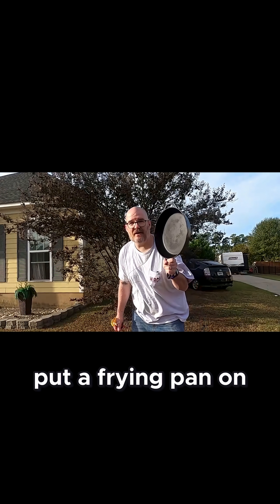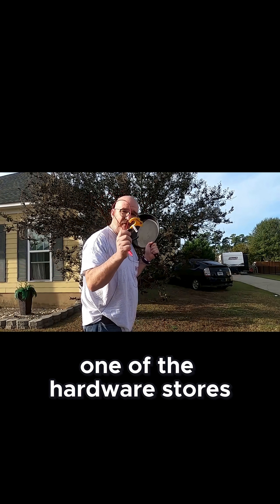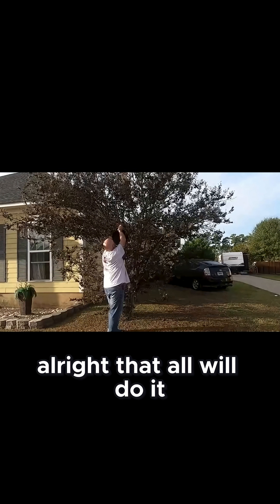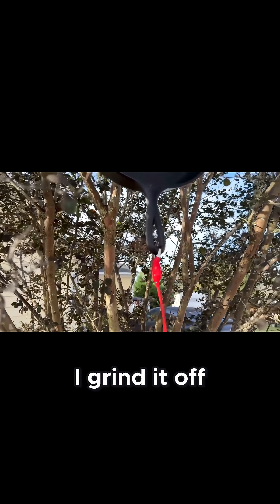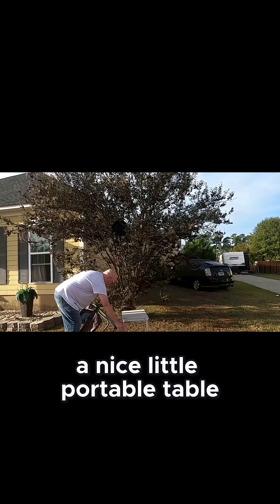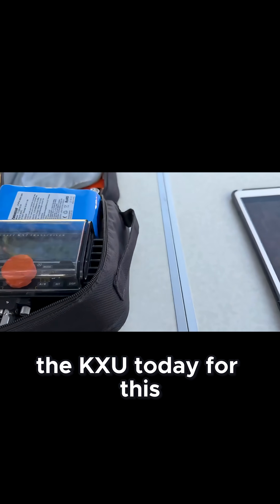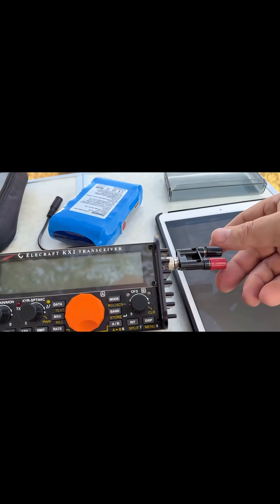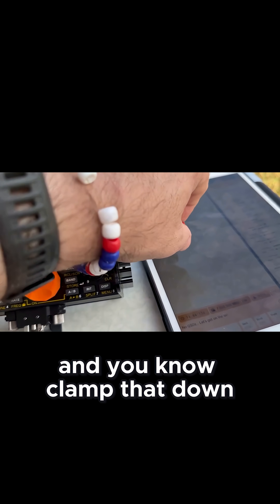This Weird Antenna Hack Actually Works!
3D Printing for Ham Radio: Integrating modern technology, I love explore how 3D printing can be used to create custom parts for radios, antennas, or other project enhancements and toys. This unique angle not only appeals to amateur radio operators but also to tech enthusiasts and makers. I am a MAKER, and Amateur radio offers a wonderful avenue in engineering and tinkering.